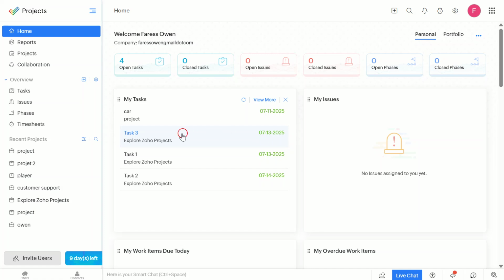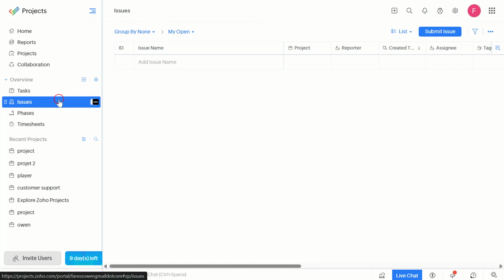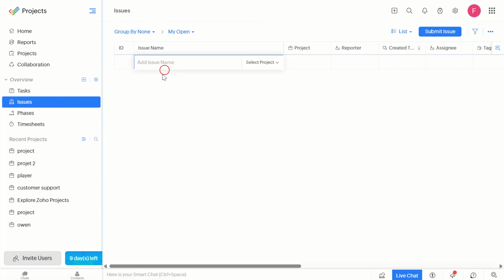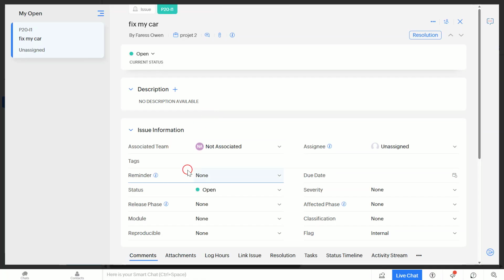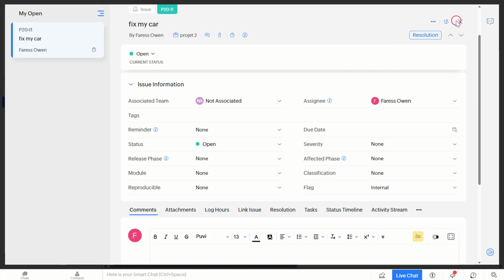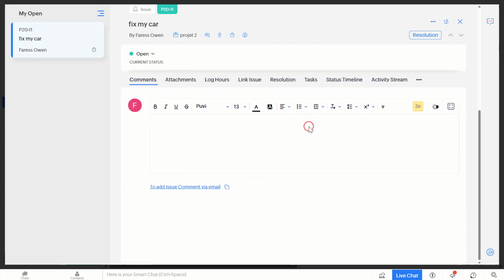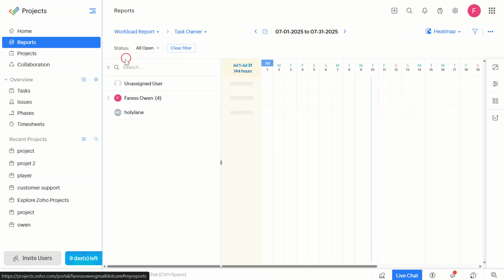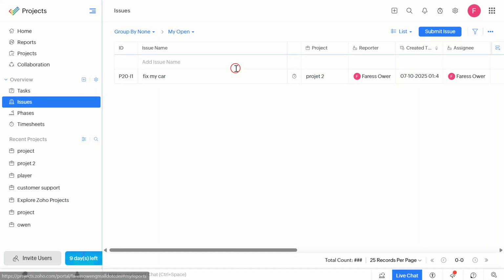How To Use The Bug Tracker In ZOHO.COM Project (Full 2025 Guide)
Welcome to this comprehensive How to Use the Bug Tracker in Zoho Project (Full 2025 Guide) tutorial! In this detailed guide, I'll walk you through everything you need to know about How to Use the Bug Tracker in Zoho Project (Full 2025 Guide).

 What You'll Learn in This How to Use the Bug Tracker in Zoho Project (Full 2025 Guide) Tutorial:
• Complete step-by-step instructions for How to Use the Bug Tracker in Zoho Project (Full 2025 Guide)

Whether you're a complete beginner or looking to improve your skills, this How to Use the Bug Tracker in Zoho Project (Full 2025 Guide) tutorial covers everything from basic concepts to advanced strategies. I've designed this guide to be easy to follow, practical, and immediately actionable.

 Why This How to Use the Bug Tracker in Zoho Project (Full 2025 Guide) Tutorial is Different:

 Perfect for:
• Beginners who want to learn How to Use the Bug Tracker in Zoho Project (Full 2025 Guide) from scratch

Don't forget to LIKE this video if it helped you learn How to Use the Bug Tracker in Zoho Project (Full 2025 Guide) and SUBSCRIBE for more in-depth tutorials like this one!

Questions? Drop them in the comments below! I read every comment and try to respond to as many as possible.

• Share with anyone who might benefit from learning How to Use the Bug Tracker in Zoho Project (Full 2025 Guide)